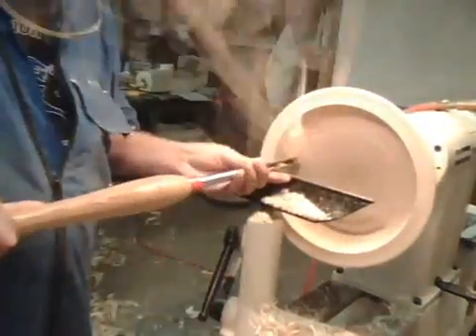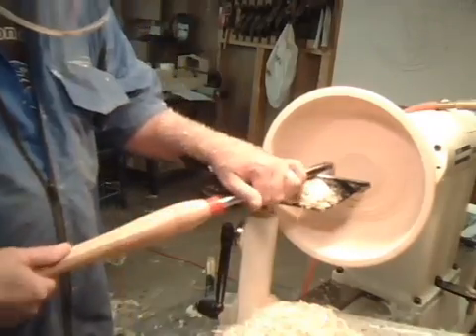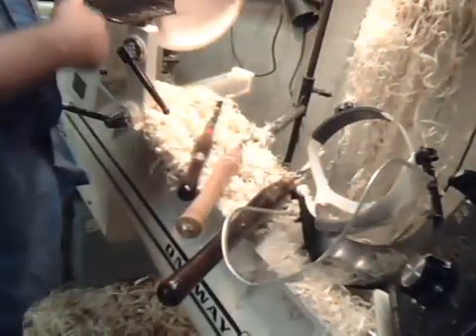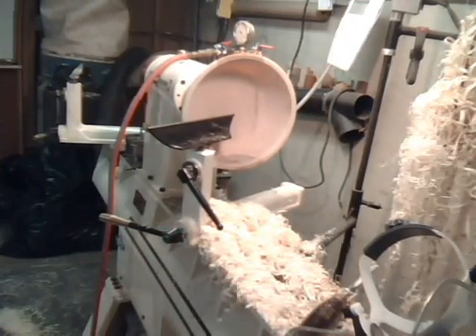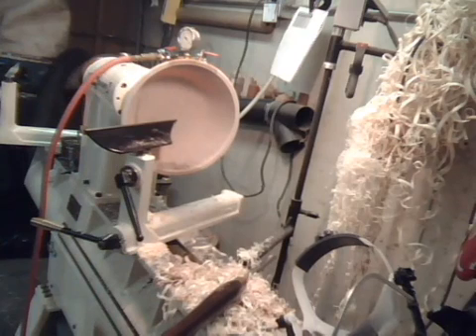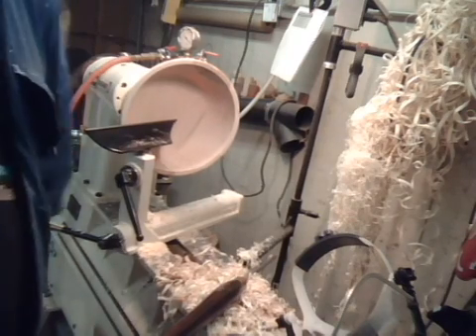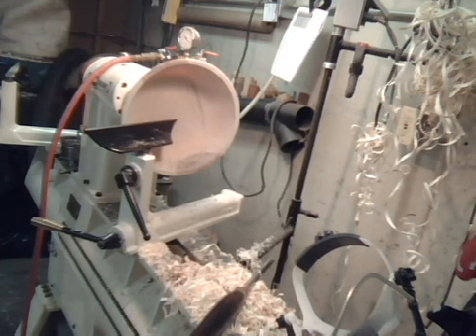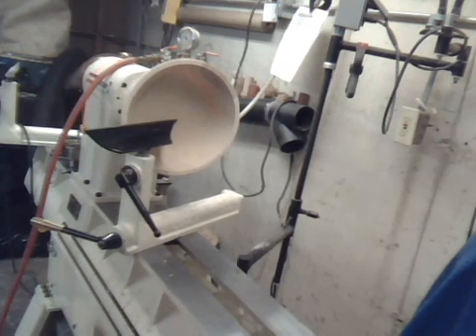Bowl Turning 101 Part 2.flv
A basic primer on bowl turning from half of a log, to a finished bowl.